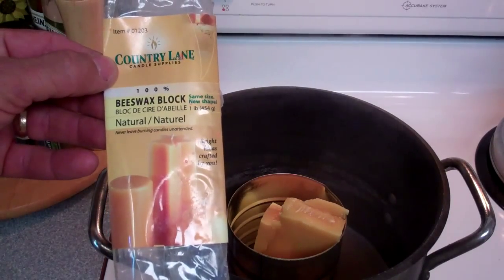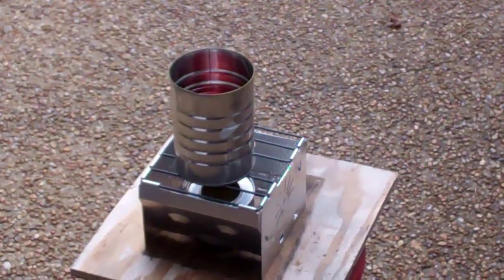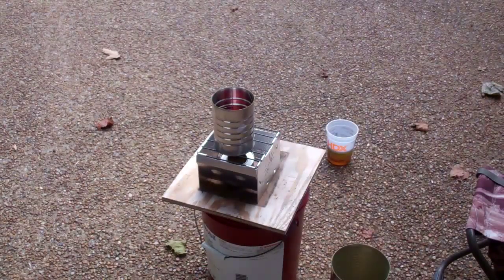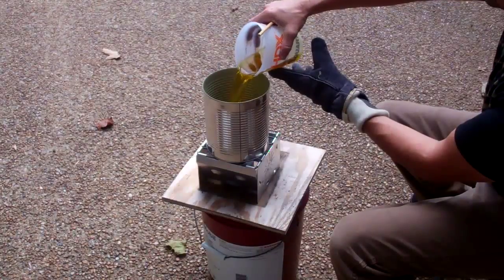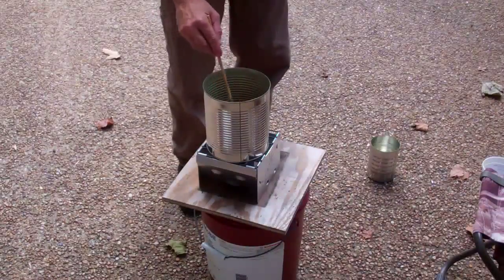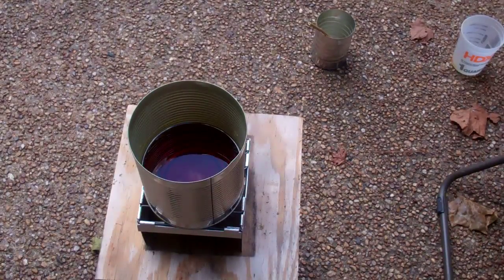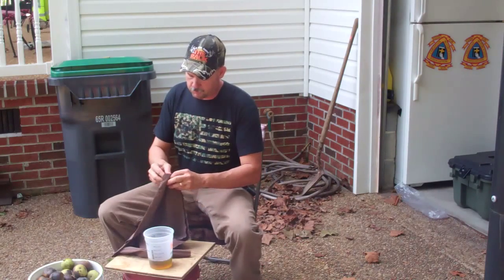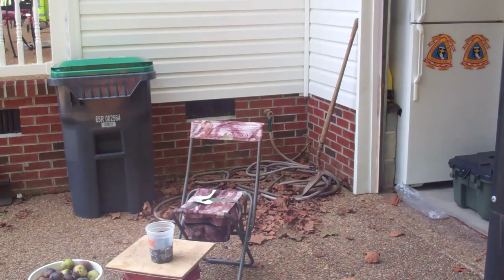Water Repelling DIY Treatment and Oilcloth test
Making a DIY water repelling treatment, a oil cloth test, and some walnut stain.